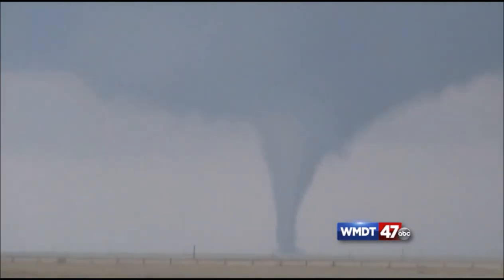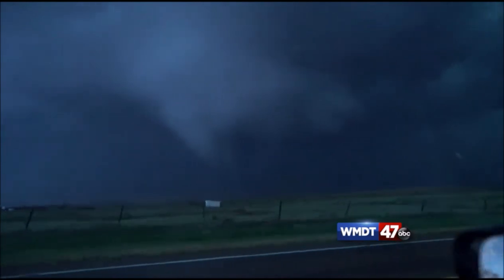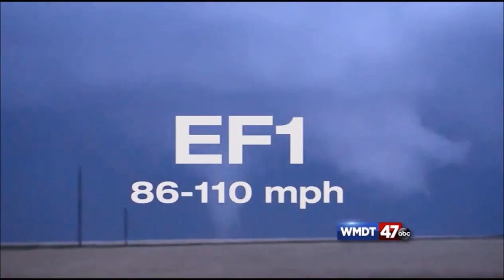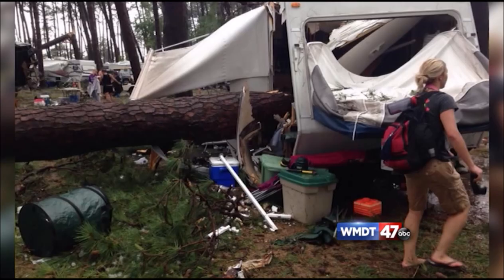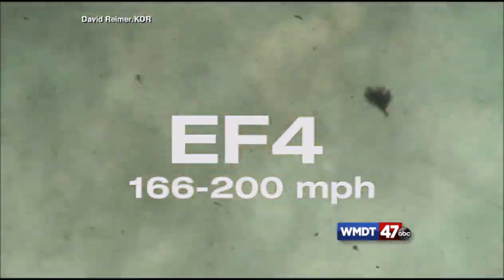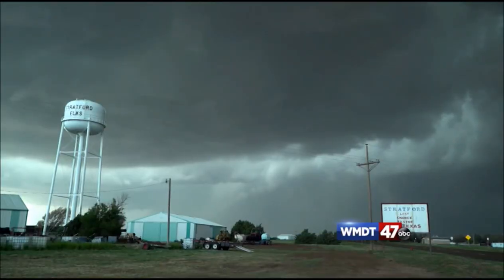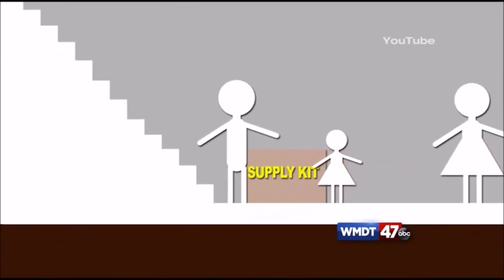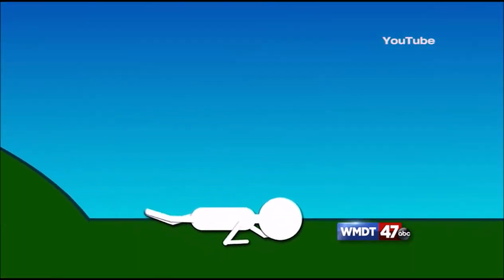"Weather Wise" Tornadoes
This segment of Weather Wise goes over the EF scale used to rank tornadoes and what to do in case you are under a Tornado warning.